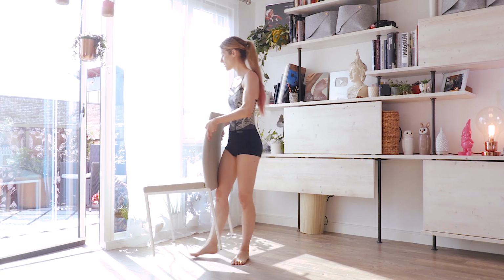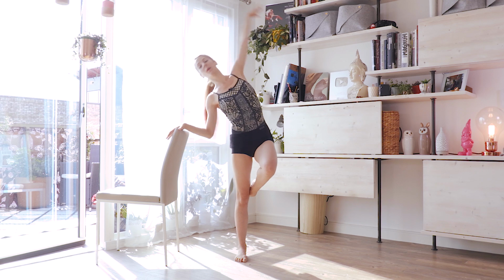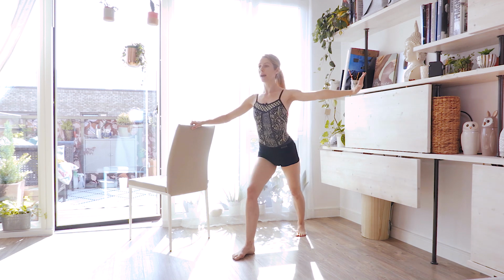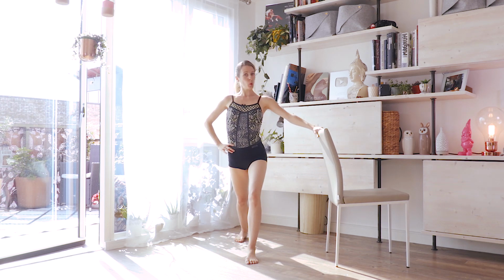10min THIGH & LEG workout! Barre for thigh sculpting, slimming & toning (NO weights)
Are you looking for a Barre that can target Thighs and shape the whole Leg? 👯‍♀️ Let’s start sculpting, slimming and toning. And what if you could actually work on shaping your body for 5 days? Great! you are in the right place and your FREE 5 day “GET BALLERINA FIT” Plan is right

My Barre method will shape your legs, make them lean, strong and ready for those summer (and winter) dresses. 💯✨

Let’s also remember that strong ballerina legs will make you feel confident in  everyday life.
Who said that tasks like going up and down the stairs, running for the bus or walking around town in stilettos is impossible?  🔥👠

💃Want your body to look graceful, walk tall, balanced and confident like a ballerina? I crated the Ballet Basics for Adults. No fancy equipment needed, just start dancing at home for FREE

The exercises will increase your stability, your balance and develop your overall body movements to keep you ready for anything coming your way.

Plus my legs exercises will help with the blood flow and circulation of stagnant fluids in your lower body. Your legs will automatically feel lighter and relieved, your body will thank you and your mind will feel happy and ready for more! 😊

💃 Did you know I've created a fun QUIZ for you to find out your ballet personality?
It's also the perfect way to discover which dance program is tailored fit for you to get you the best results!
Want to take the quiz?
and let me know what results you got.

💕 Ready to start your Ballerina Journey as an Adult?
Join me and the Lazy Dancers in the most inclusive dance studio Online: The Lazy Dancer Studio

✴CoFounder/Performer/Writer:                                        ✴
✴Alessia Lugoboni                                                              ✴
✴CoFounder/Cinematographer/Cameraman/Editor:    ✴
✴Iacopo Di Luigi                                                                   ✴